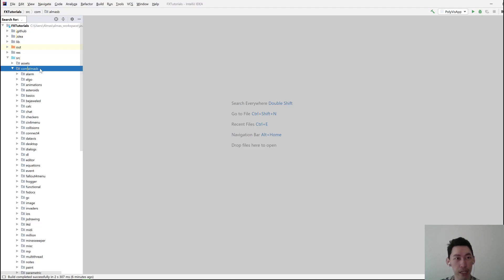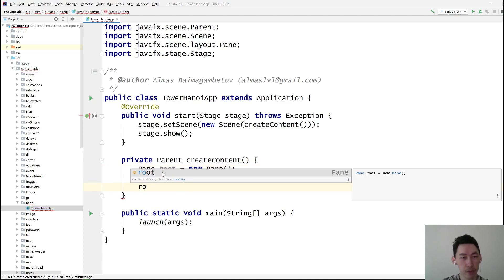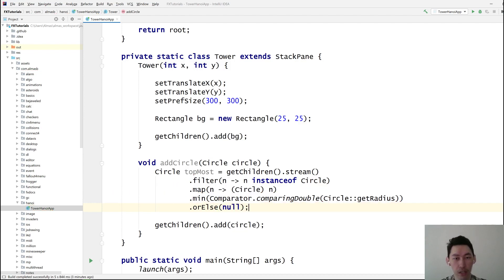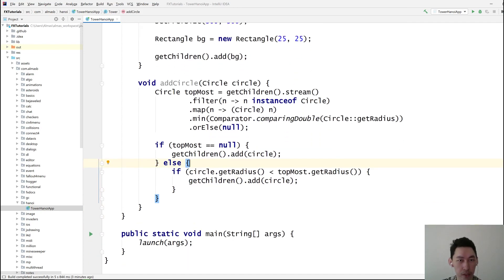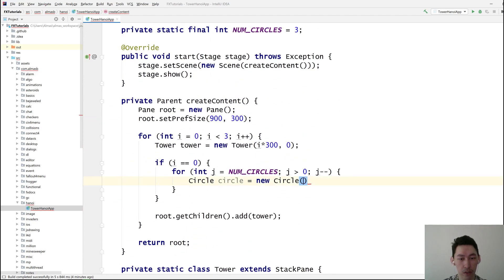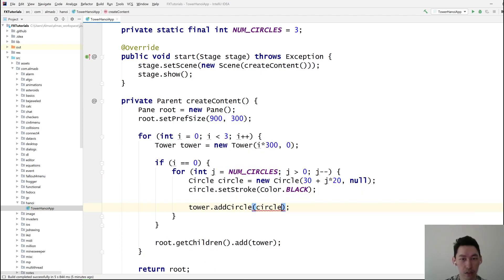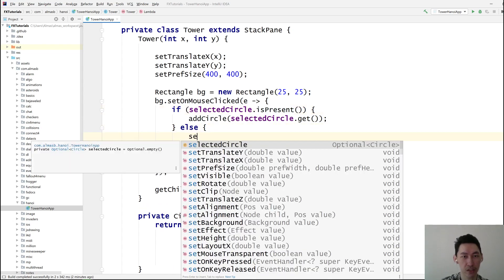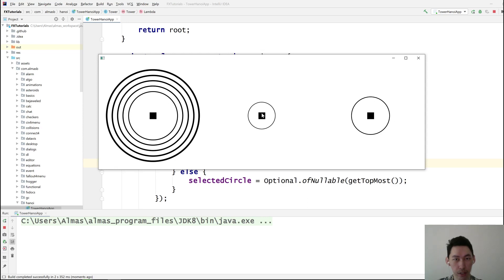JavaFX Game: Tower of Hanoi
We build an abstract top-down clone of Tower of Hanoi.